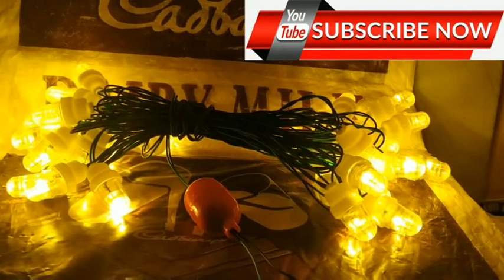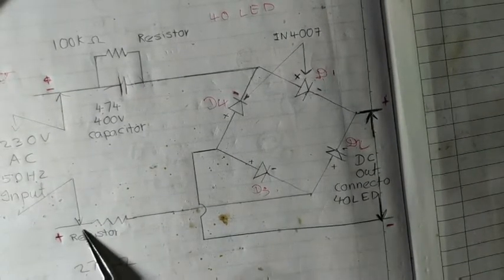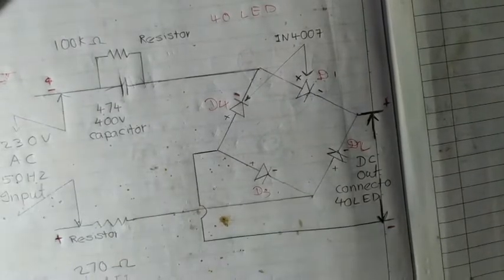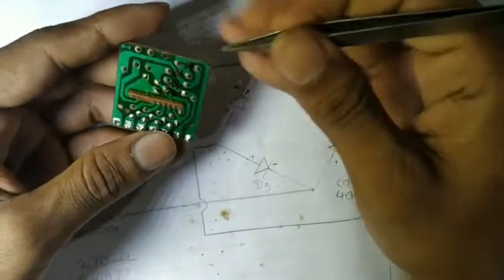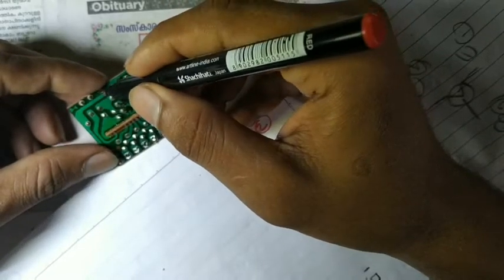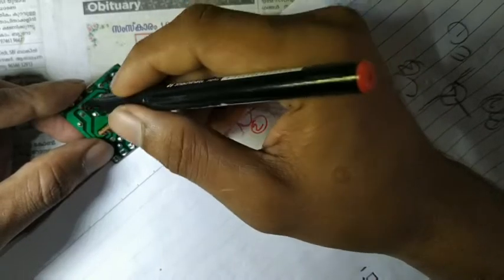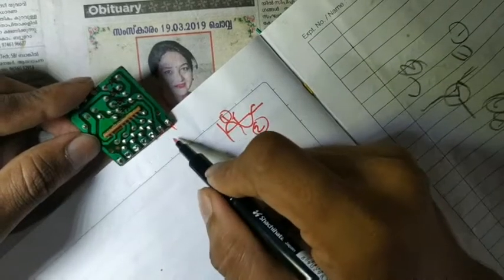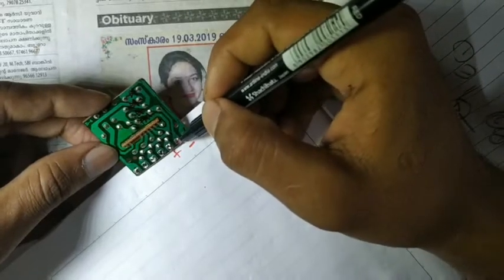How to make multi-mode blinking LED serial light, ( 8mm)|| blunking led mala bulb maid in home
Electronicspices 4 Channel LED Chaser with Adjustable Speed, Decad Counter Circuit for Electronic Projects, With CD4017, 555 Timer

Electronicspicesics 6 channel AC Led Chaser:

how to make 40 LED serial light driver circuit